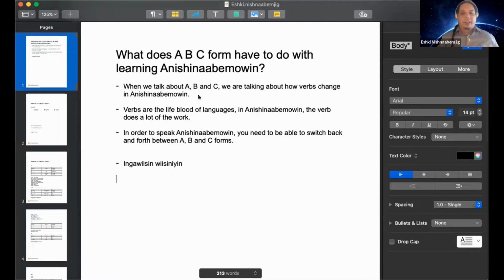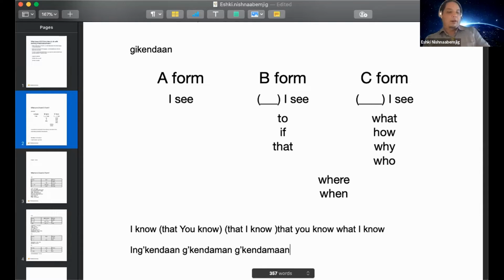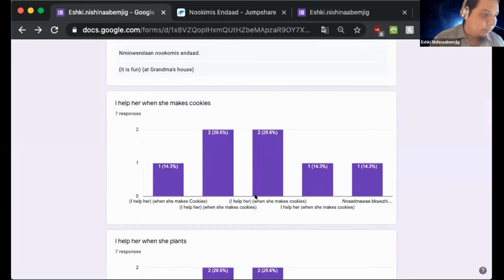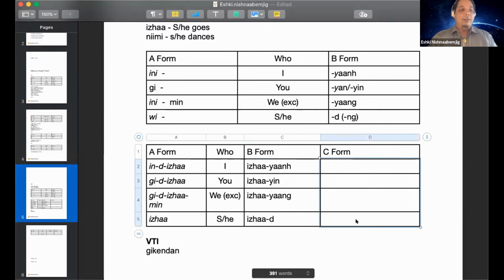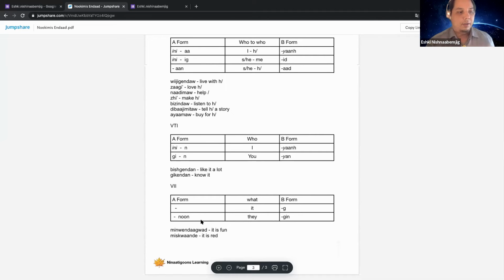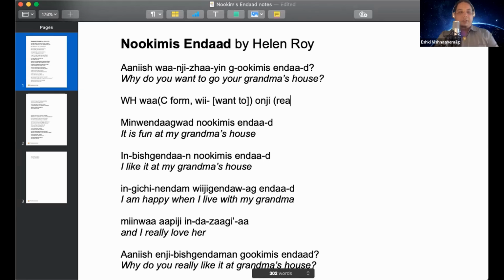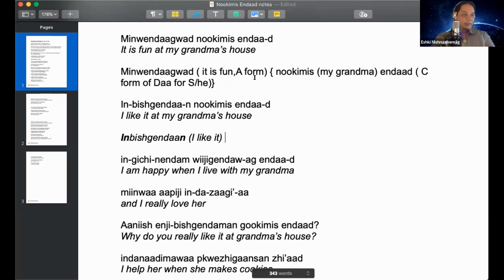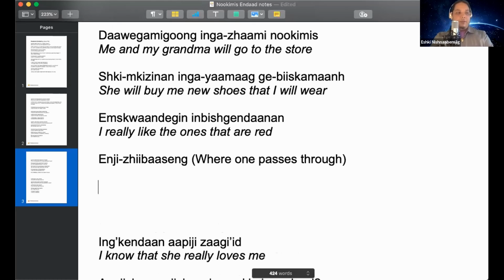Eshki-nishnaabemjig Zoom Session 4 - Ninaatig Pangowish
Ezhi-nsastamaanh A, B, C Nikeyaa

Here are the documents that accompany this session.

During these uncertain times, we want to ensure our language is being used every day, even if we cannot communicate face-to-face. Instead, we will be offering these free Zoom meeting sessions to welcome learners of all degrees. Miigwech and enjoy the lesson!

This lesson was recorded on 28/04/2020 and led by Ninaatig Pangowish